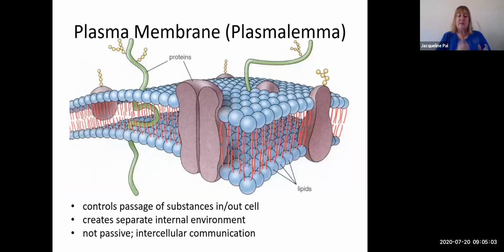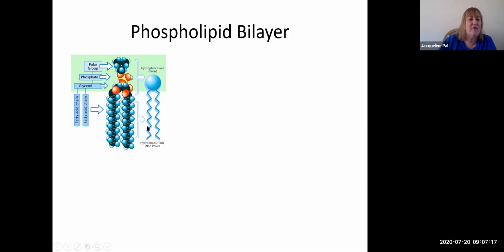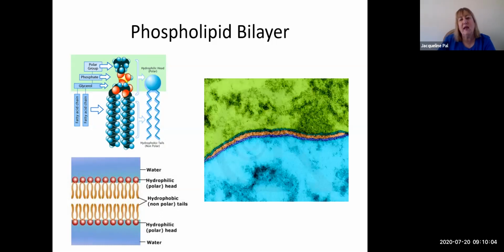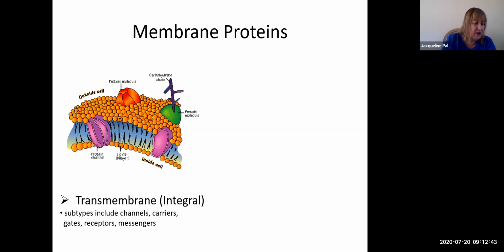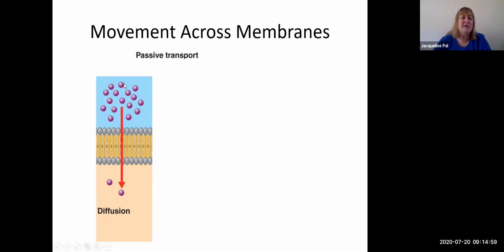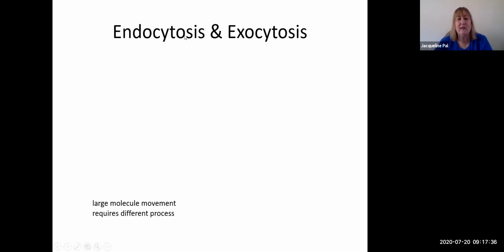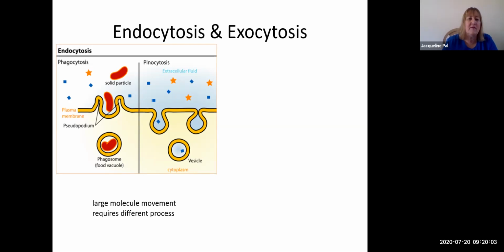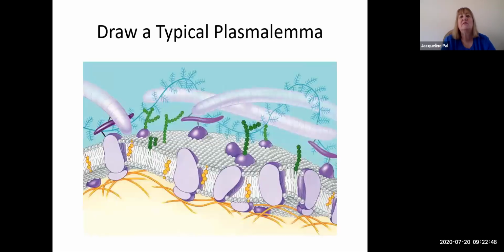cell 2 - plasmalemma (18 min)